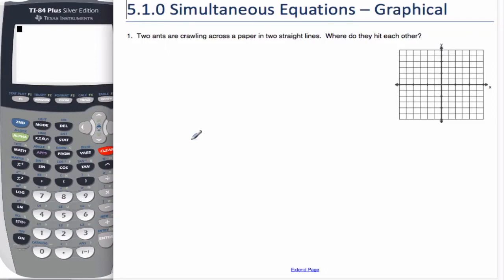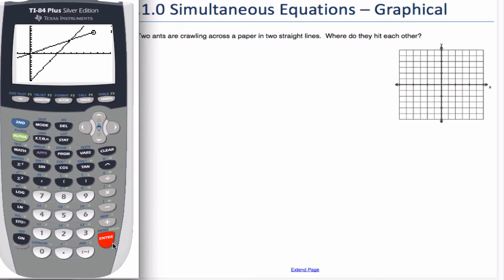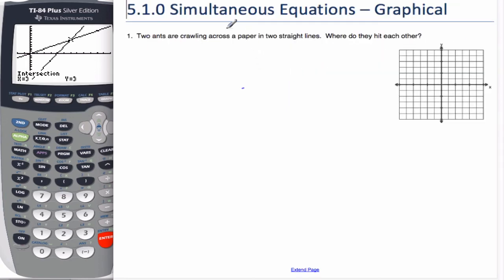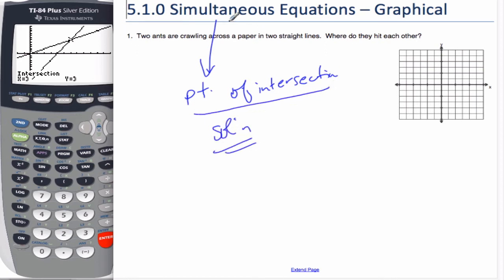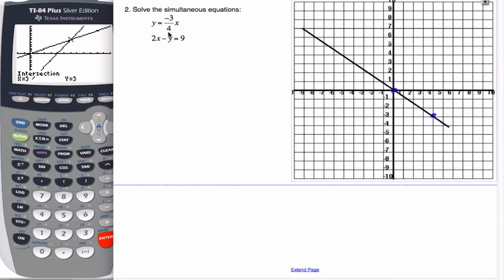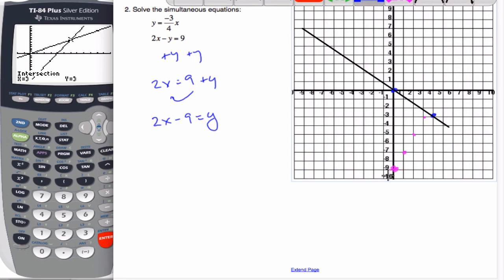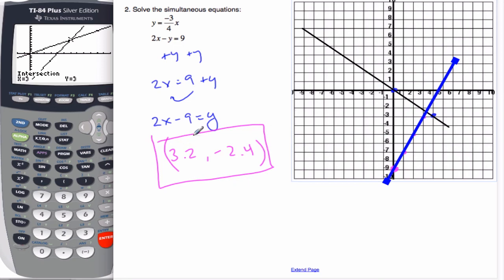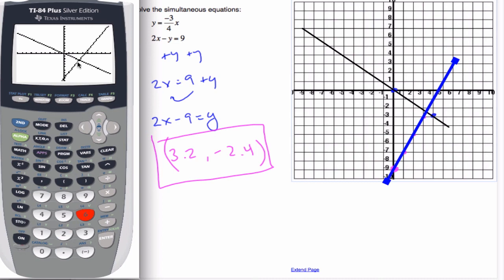5.1.1 Graphical Simultaneous Equations - GDC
A graphical solution of a system of equations.